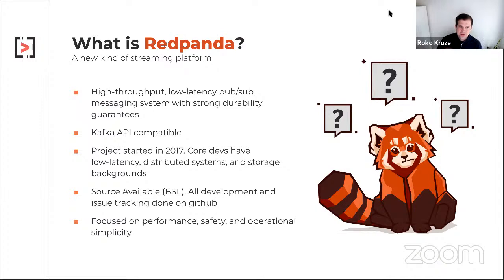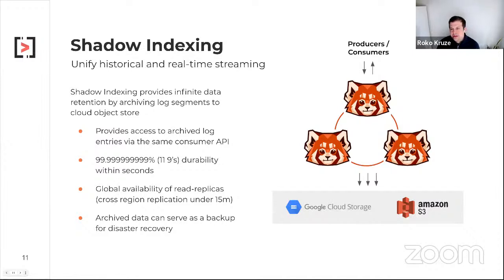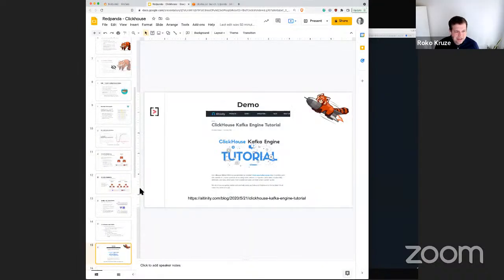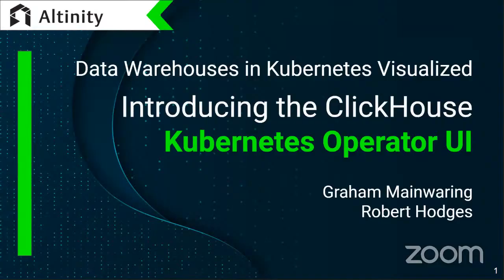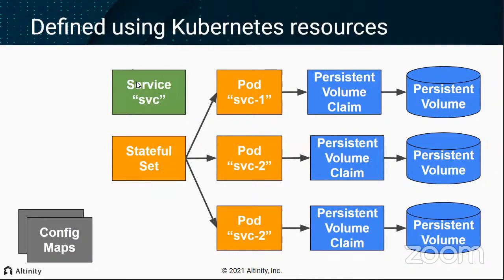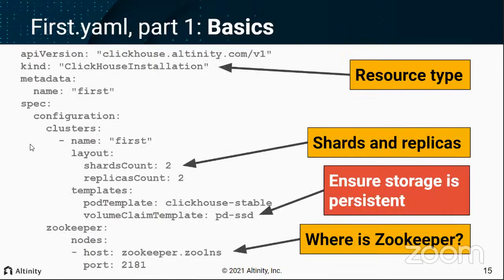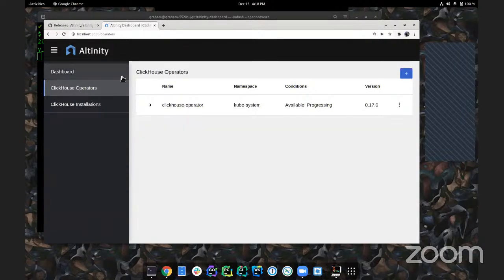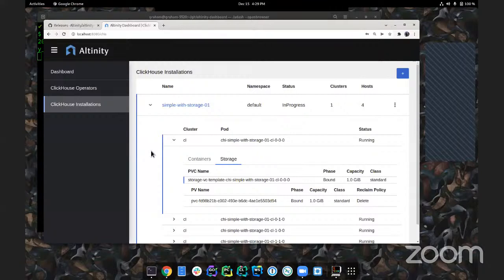December ClickHouse Bay Area Meetup -- RedPanda, ClickHouse Operator, and More!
Join us for this session on latest ClickHouse news. We have presentations on RedPanda Event Streaming and ClickHouse as well as the latest on the ClickHouse Kubernetes Operator.